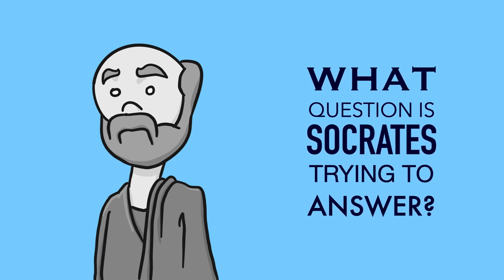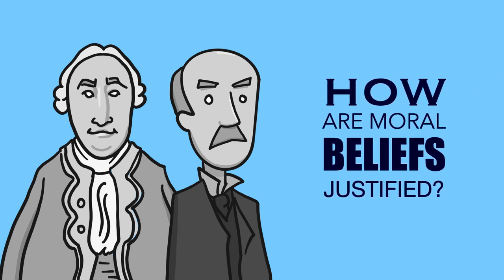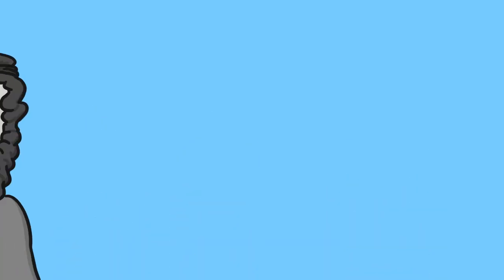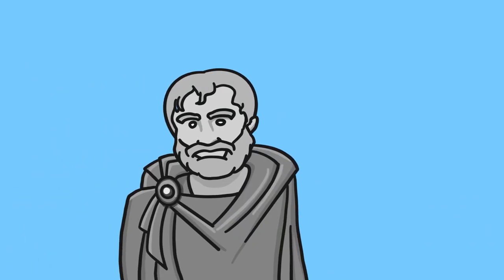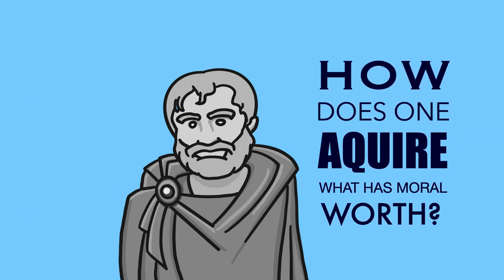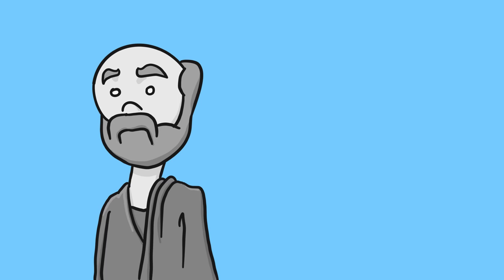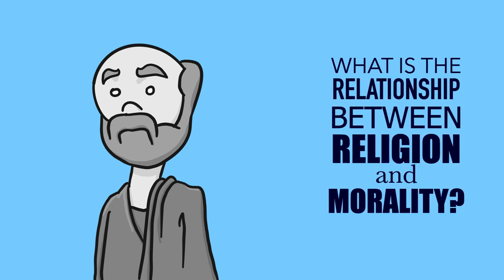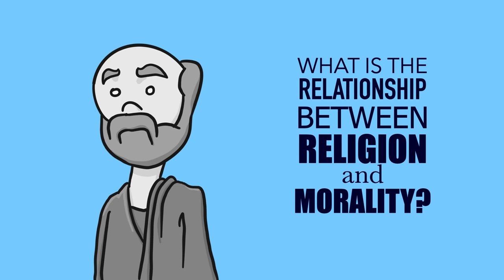What Question Is Socrates Trying to Answer With The Euthyphro Dilemma?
This video begins the class discussion on the Euthyphro Dilemma.